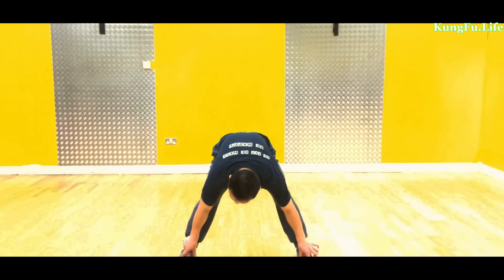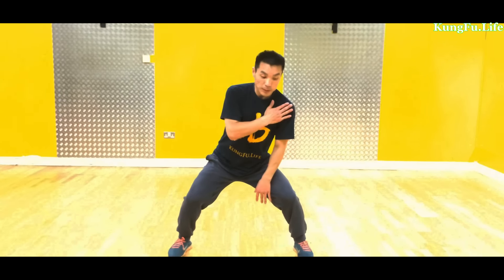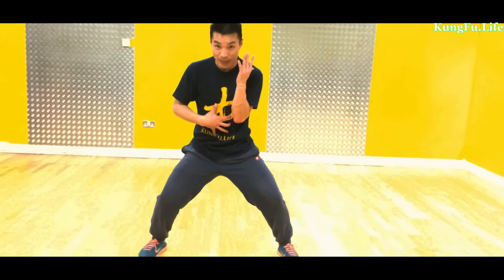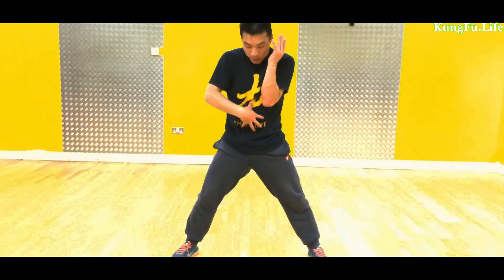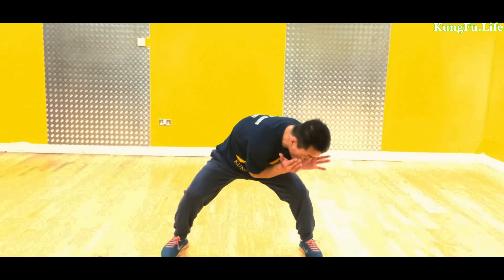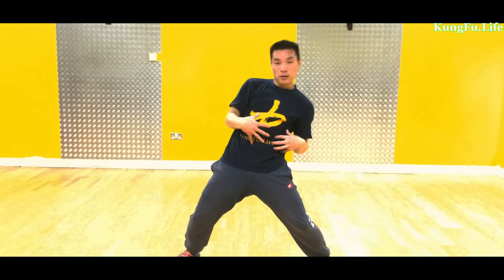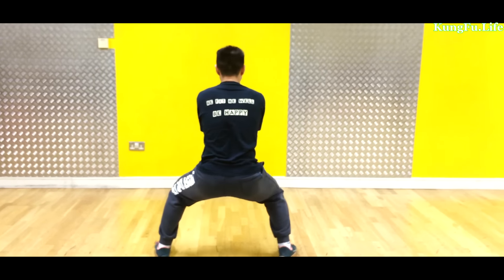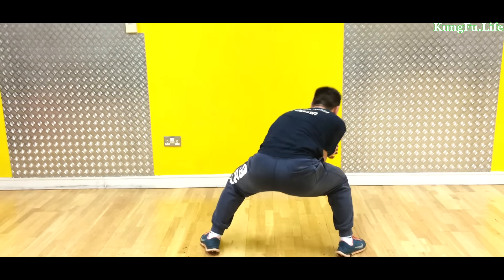Weekly Kung Fu Movement Body Work - Master Yan Xin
Weekly Kung Fu Movement - Body Work (Shen Fa 身法)

In this video Master Yan Xin shared and practice the basic Body work with you. the Body work is main technique for Kung Fu, very important like Spine in our body.

Hope this will helps your martial arts training.

KungFu.Life
Master Yan Xin